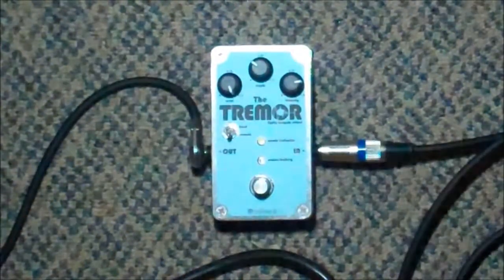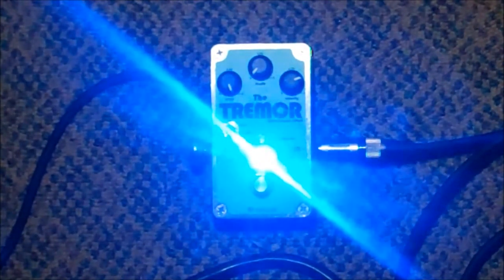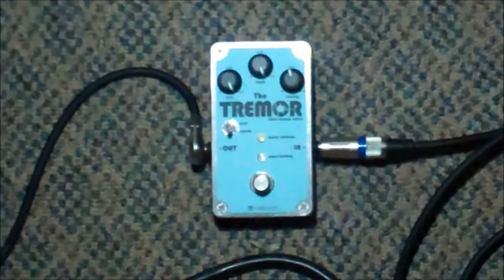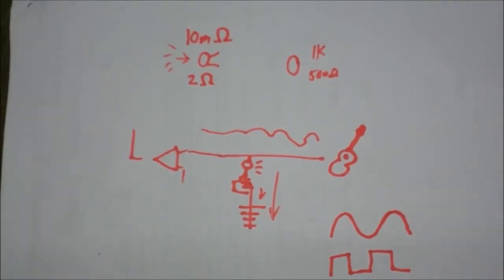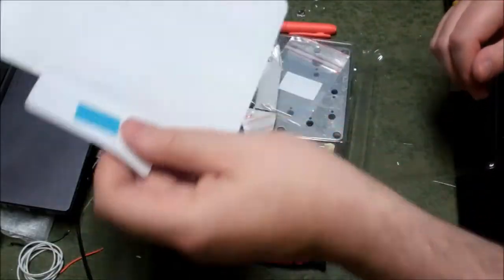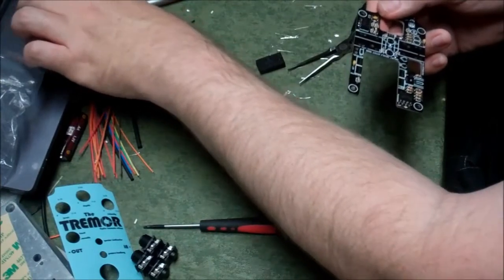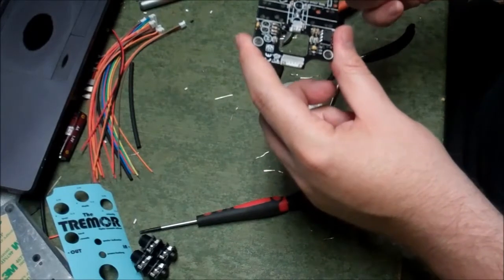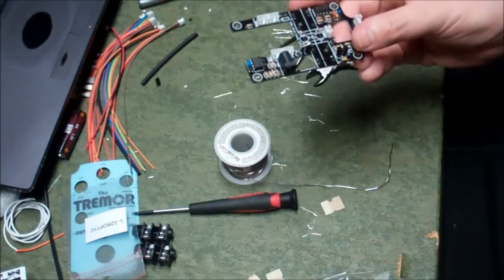Velleman Tremor Optical Tremolo Pedal Demo and Build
This is a cool optical tremolo pedal.   It's one of the best sounding ones I've heard.   Velleman have a good thing going here!    The kit is tricky to solder because of the small size,  but it's a pretty straightforward built with no "Gotchas"

Apparently Velleman found our video... Thanks Guys!